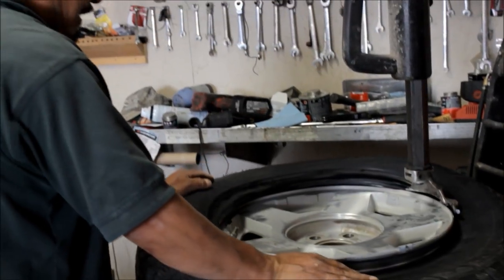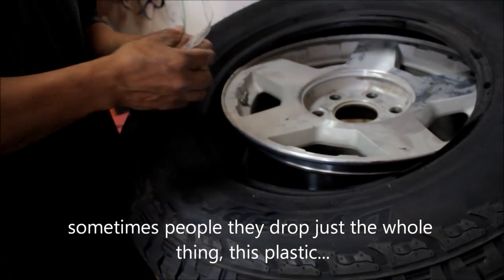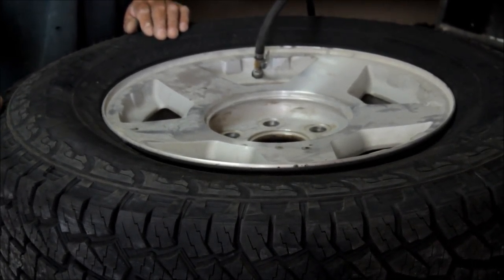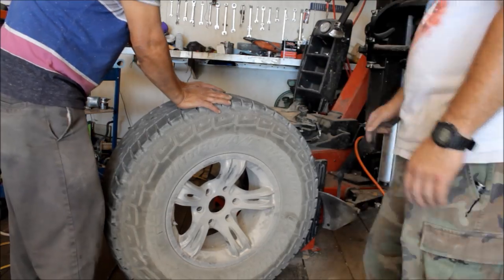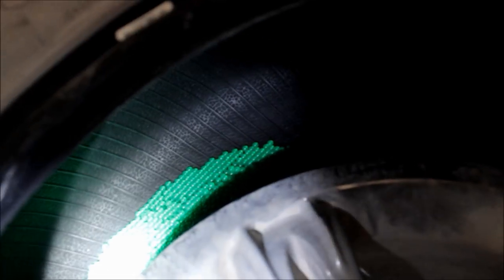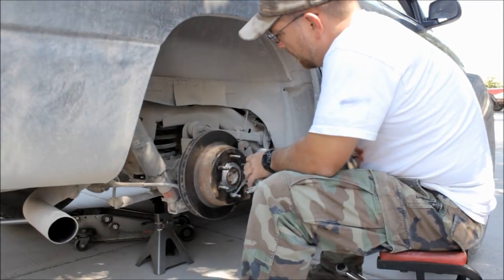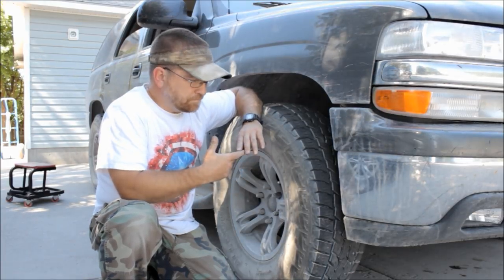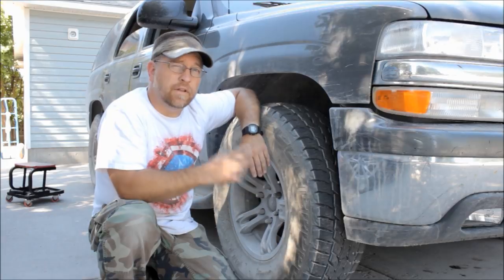6 Months with Airsoft BB's in My Tires. Did They Work ???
Well it's been 6 months and you guys have given me a lot of hell in the comments, but here's the follow up video to the Airsoft BB's in the tires. The results speak for themselves! I'm a BB-Believer!

Colt Airsoft BB's

09862